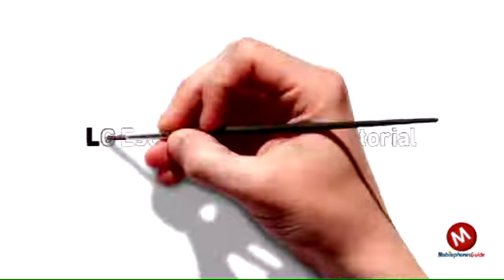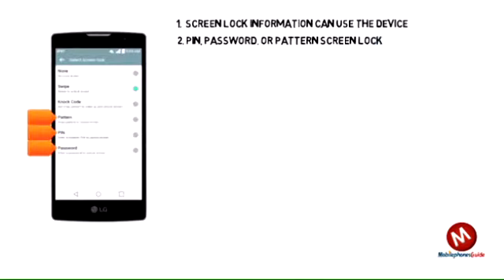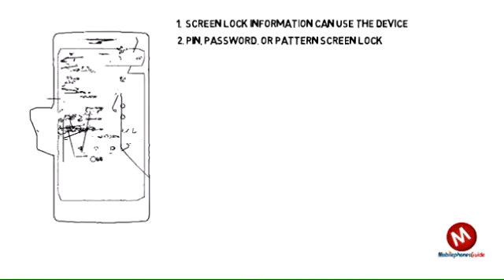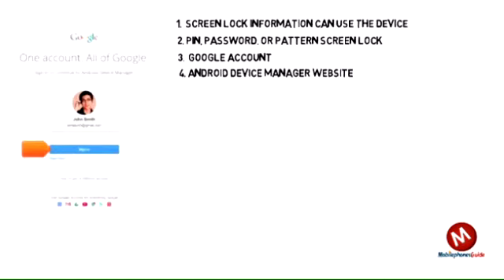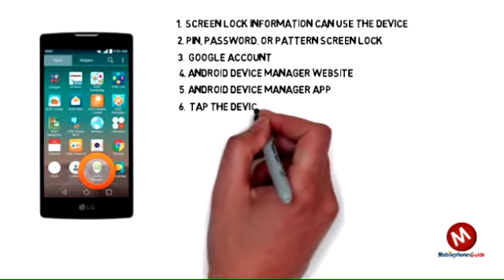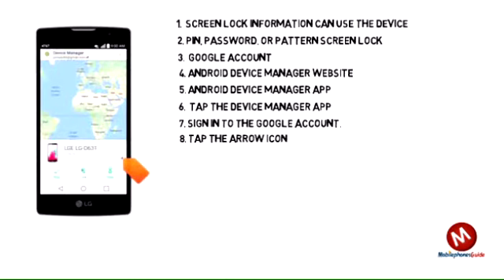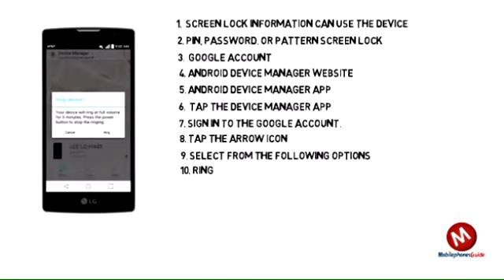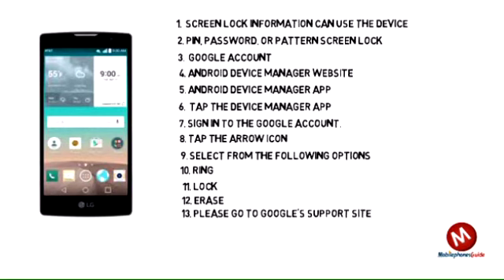LG Escape 2 (H443) Anti-theft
This tutorial describes the anti-theft feature of the LG Escape 2 (H443)